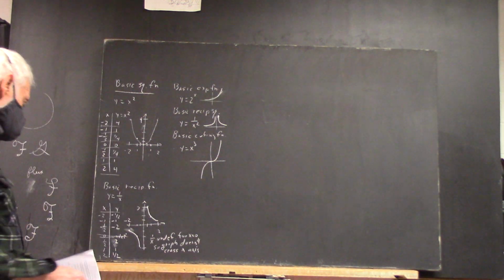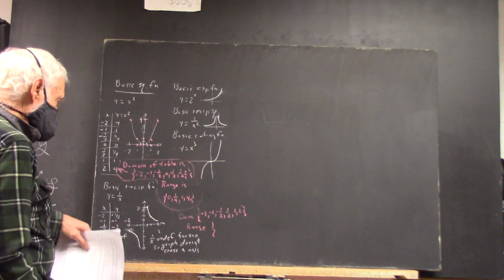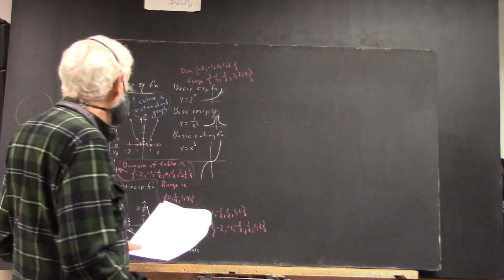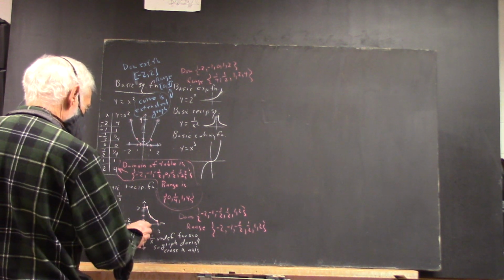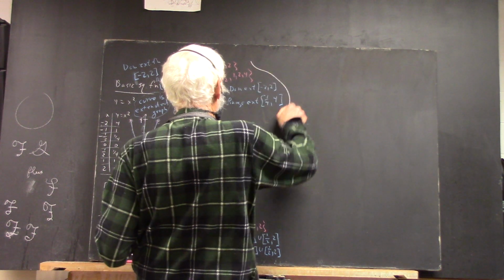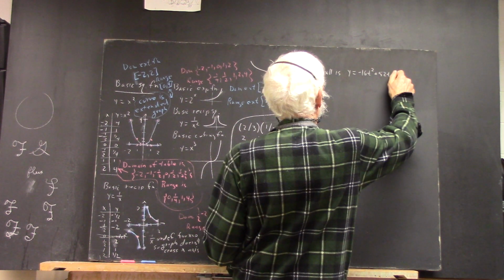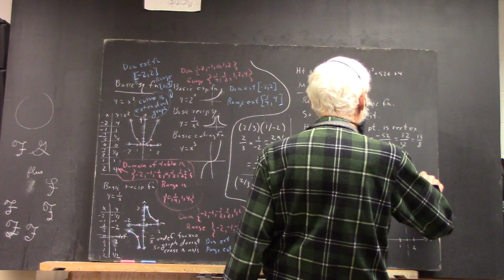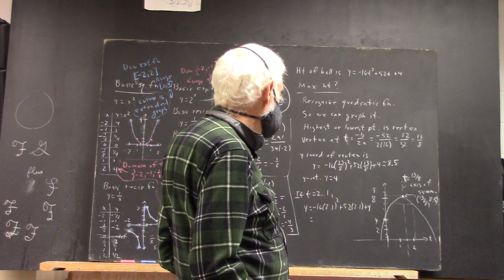dagM60_5276_solving_additional_review_problems__basic_fns__max_height_of_projectile__33